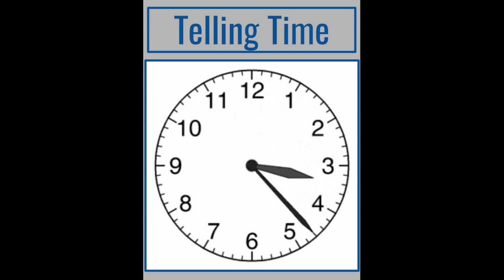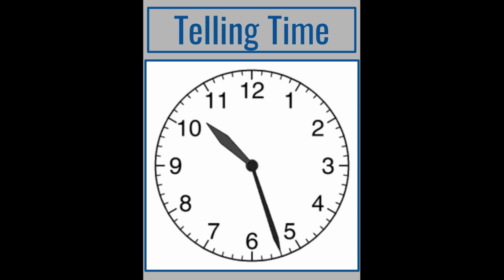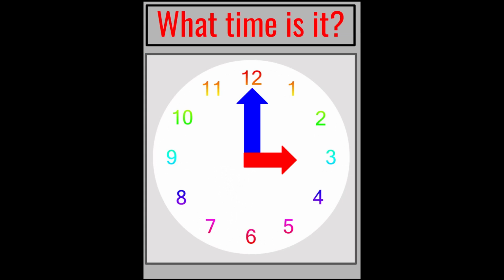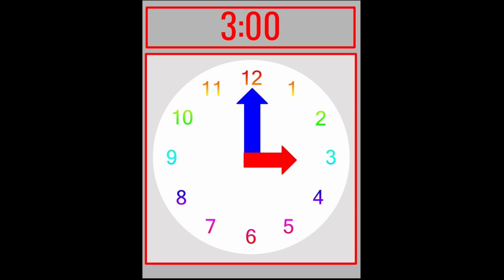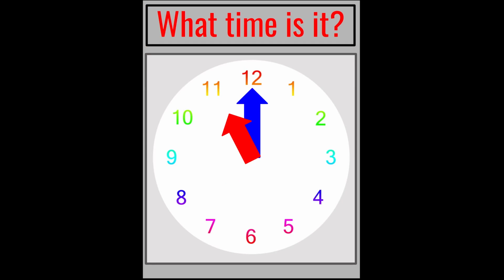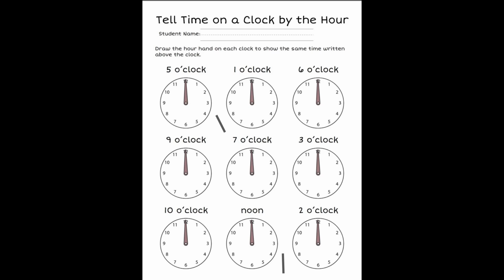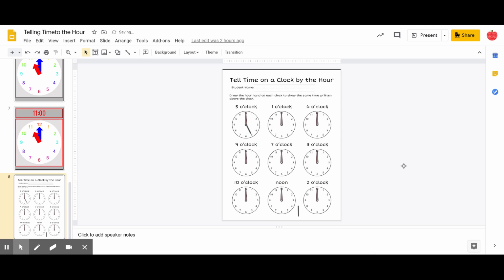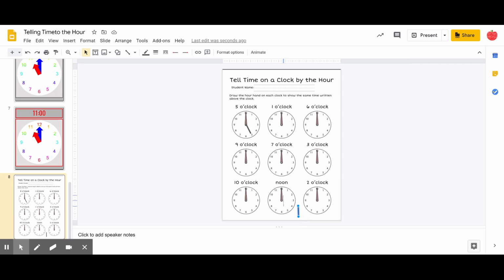Telling Time to the hour